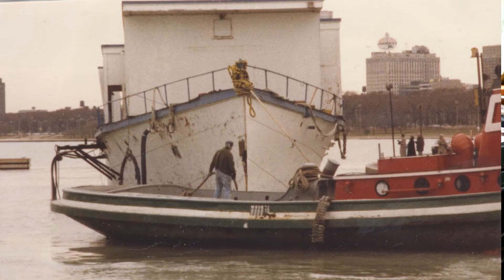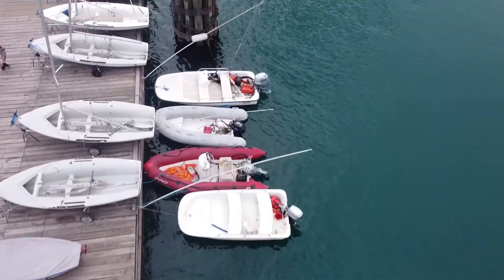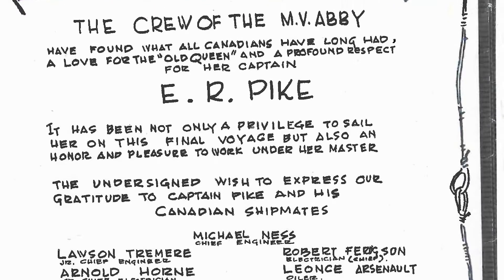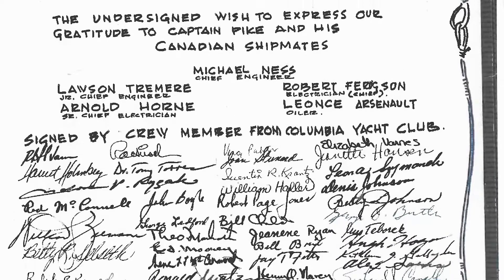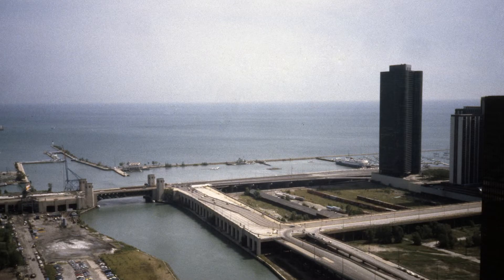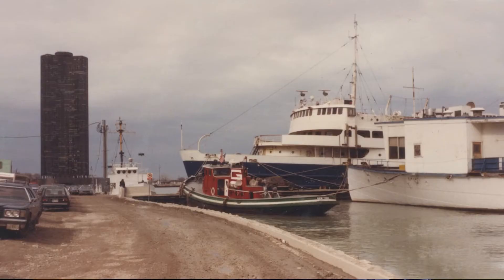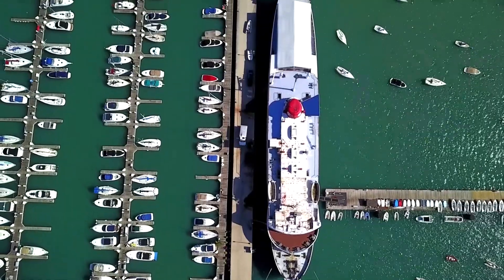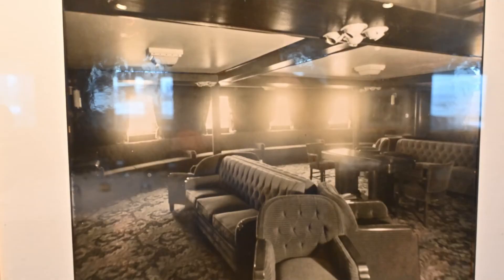ColYC Legacy Intro Video- Part Two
Legacy

A Video Documentary Series
by Columbia Yacht Club’s Communication Committee

This is the second part of the Herman Ebner series of Legacy. In this episode, Herman regales us with his memories and reflections about what it was like to be a member of Columbia when the hard decision to replace our old Club Ship Florida had to be made. Learn how and where our members engaged in a “spirited debate” before we purchased the Abegweit, how we almost had a barge with a house built on it for our Club Ship and the story of Abegweit’s final cruise, under her own power, from Navy Pier to the then Turn-Around Basin.

Please enjoy Part Two of Herman Ebner’s Legacy program. Watch for additional episodes of Herman’s remarkable reminiscences over the next few months. All editions of Legacy will be archived and easily accessible on our

The Communication Committee welcomes your suggestions for a long-time member to be featured on a future Legacy program.